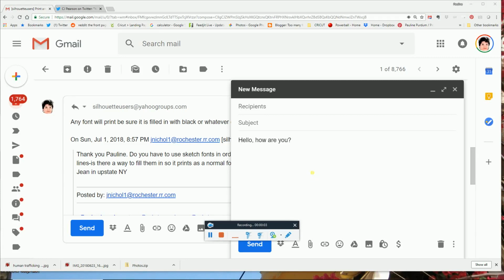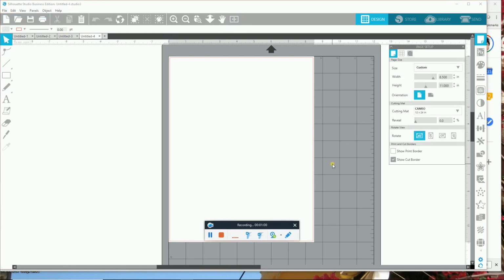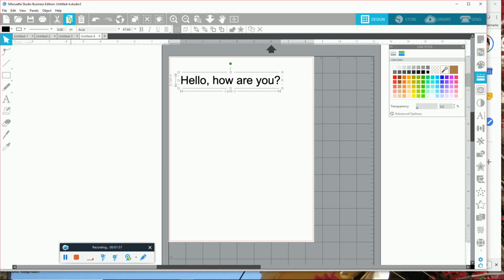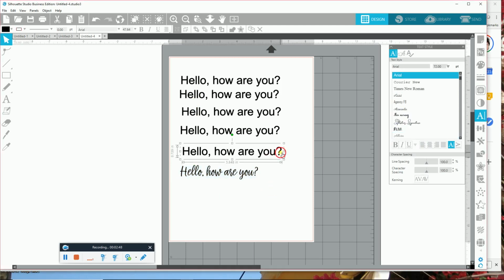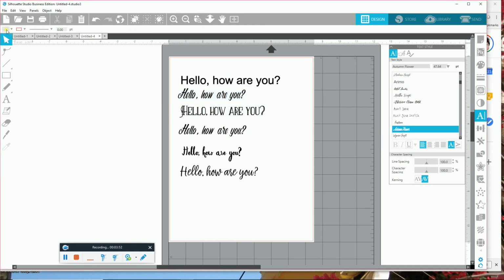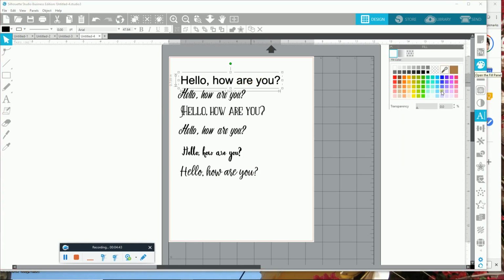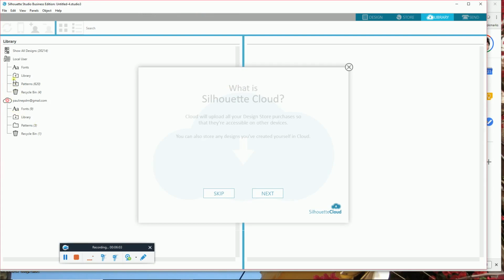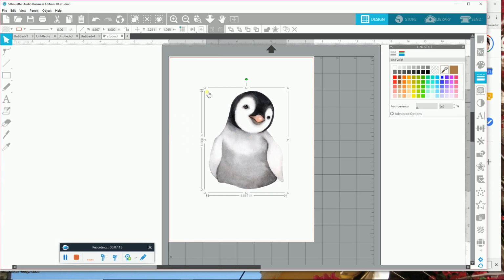TextforPrintinSS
Using Silhouette Studio as a design space for printing text, images, etc